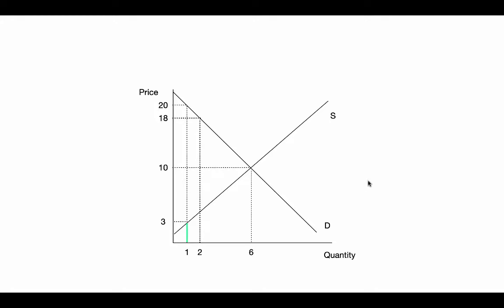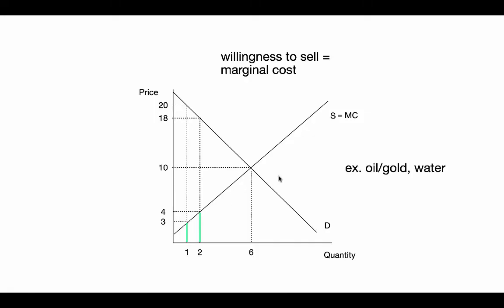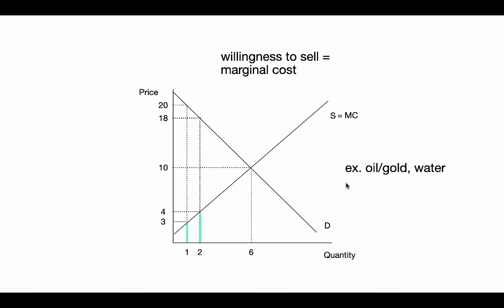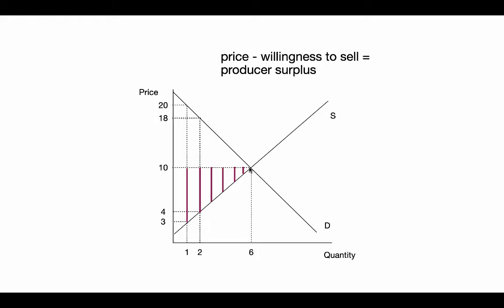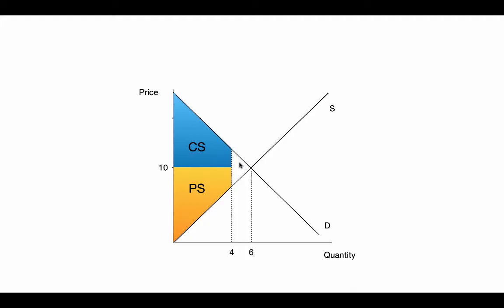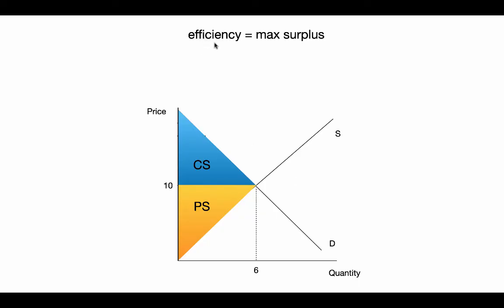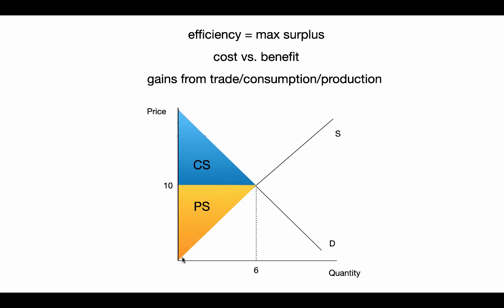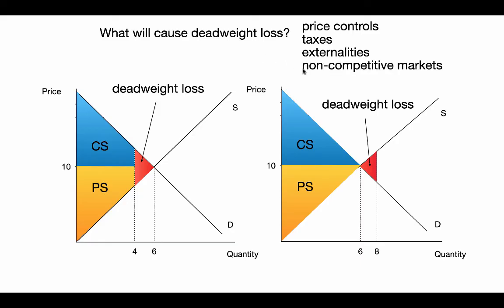Consumer and producer surplus (part 2/2)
Producer surplus, efficiency, deadweight loss